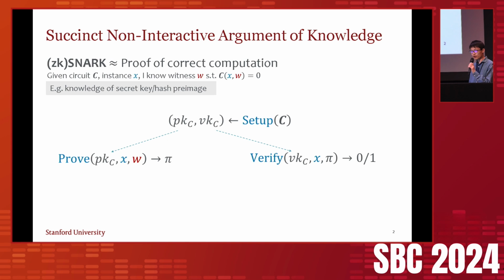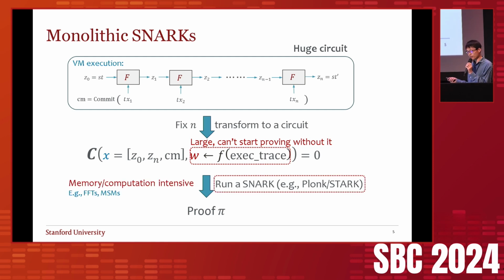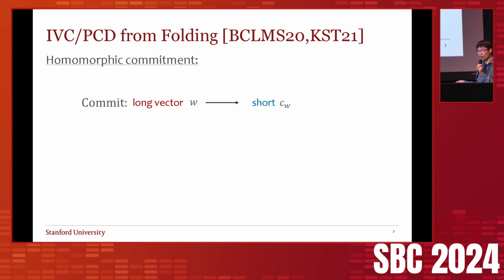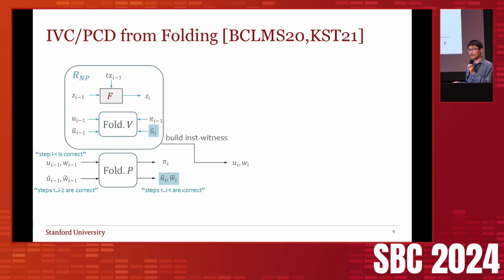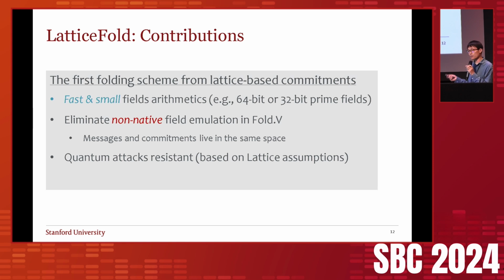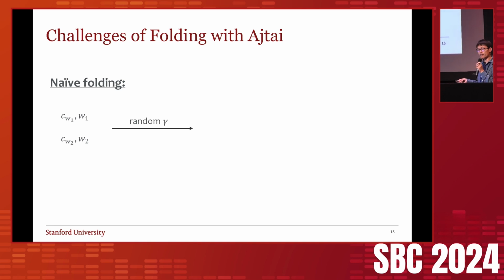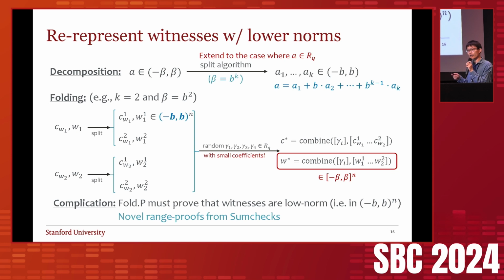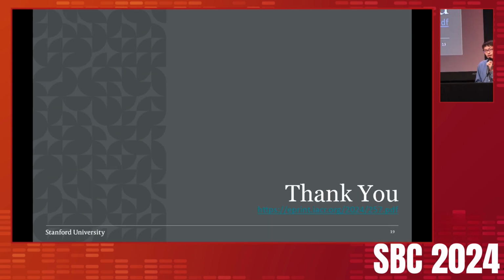Binyi Chen (Stanford University) - "LatticeFold: A Lattice-based Folding Scheme"